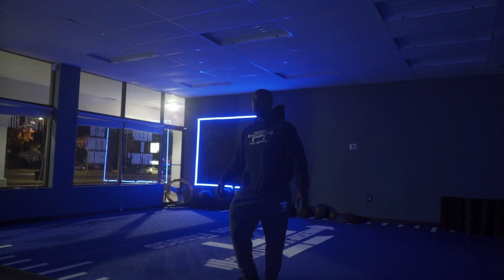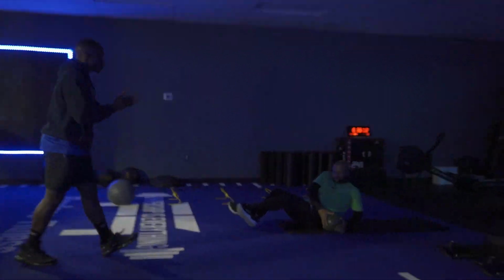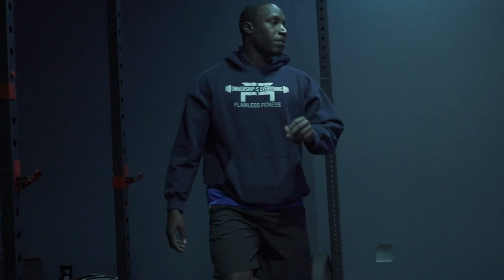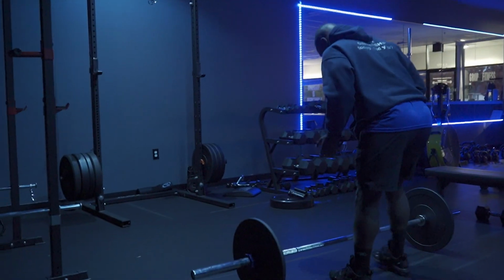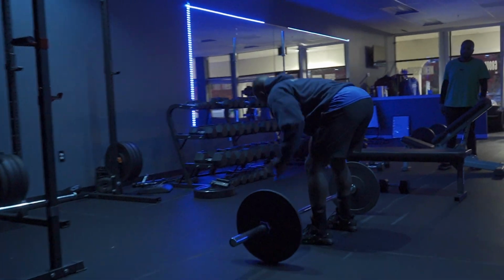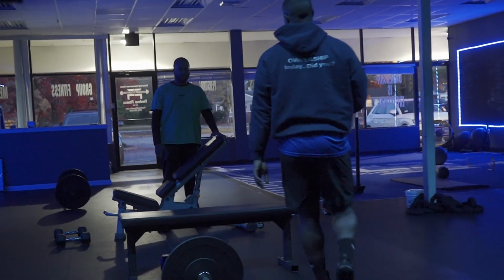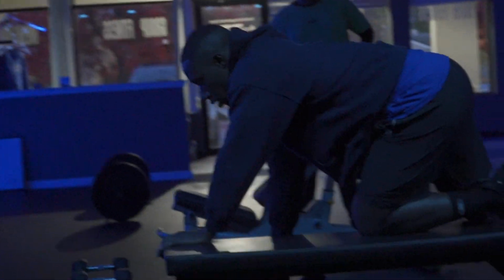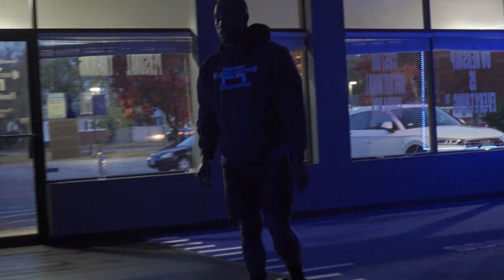Behind the Scenes: 5 AM Ownership Class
Here's a look at what an experience at Flawless Fitness is like. Meet Coach Budd!

• "Provide" by FILOFIHI
Music from Uppbeat (free for Creators!):